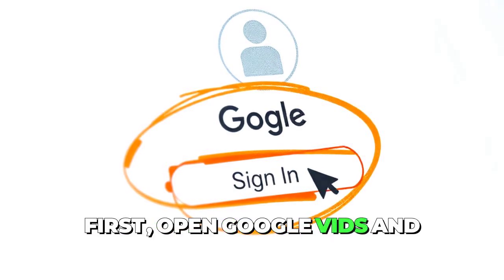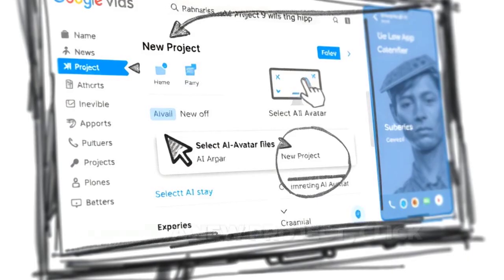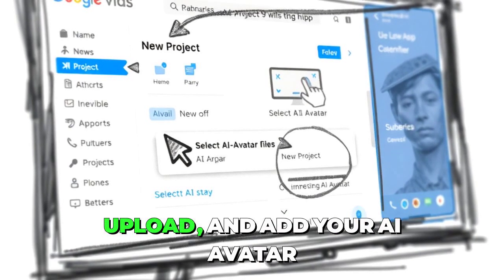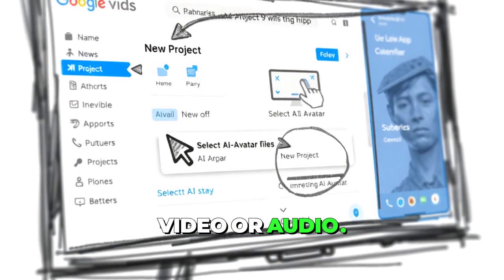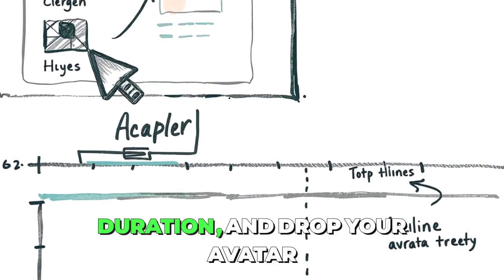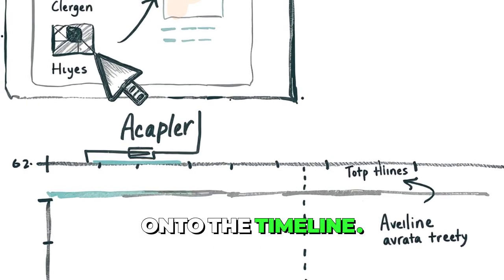How to Create AI Avatar Videos WITHOUT Watermarks with Google Vids (FREE)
Learn how to create AI avatar videos without watermarks using Google Vids—for free! This step-by-step guide shows you how to generate professional-looking AI videos effortlessly, perfect for content creators, social media, and personal projects. No watermark, full creative control!